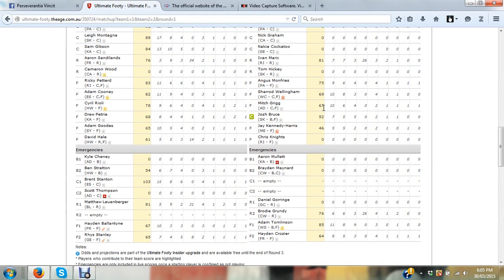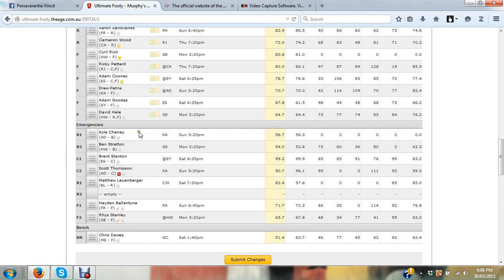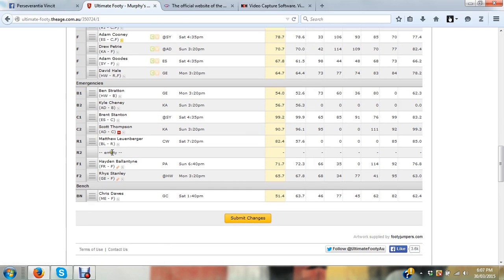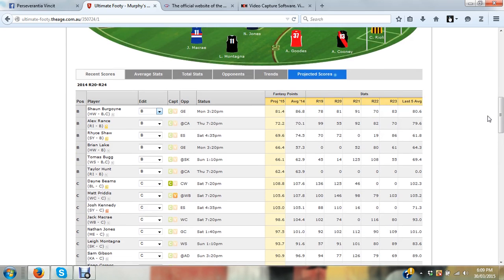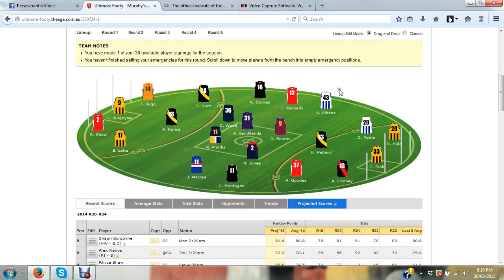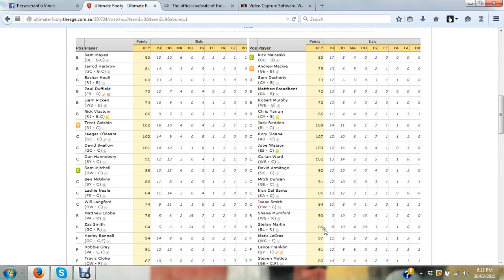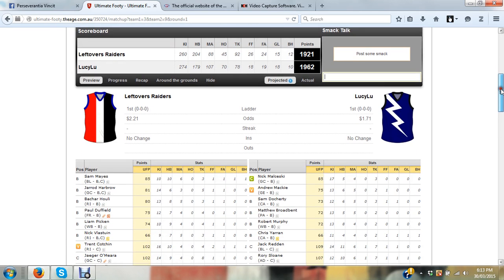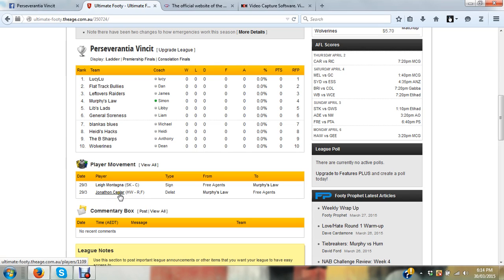Testing some software, talking some smack and setting line ups for my FFL.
A little smack talk intended for Perseverantia Vincit as well as a rough guide on how to set your line up, bench, and emergencies. Lastly talking about the match of the round James V Lucy in a fight to the death.